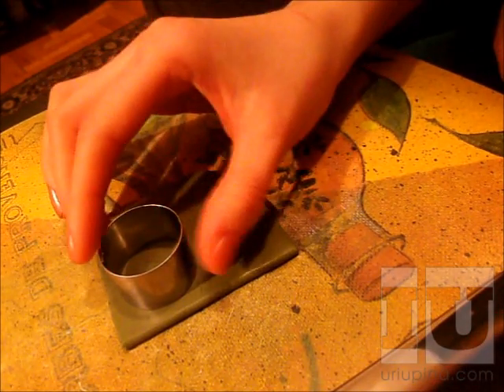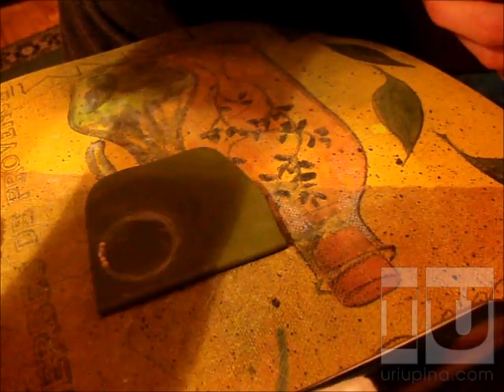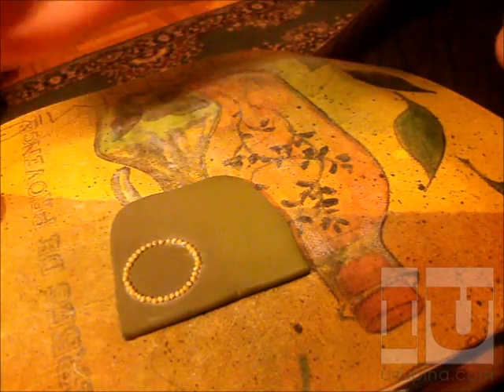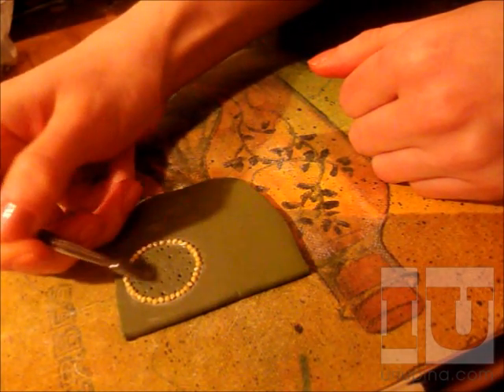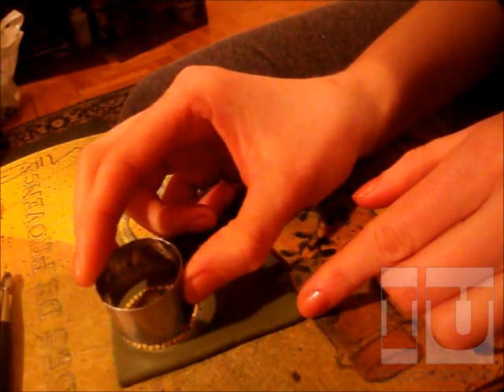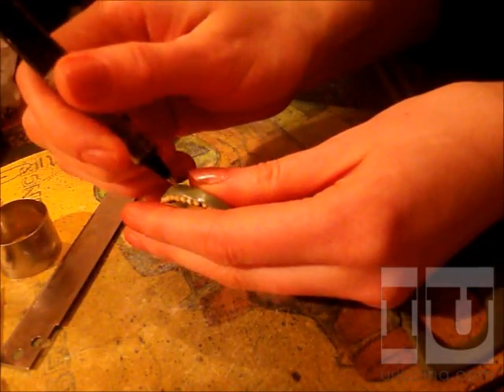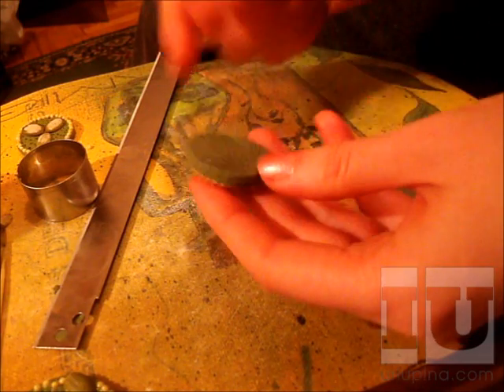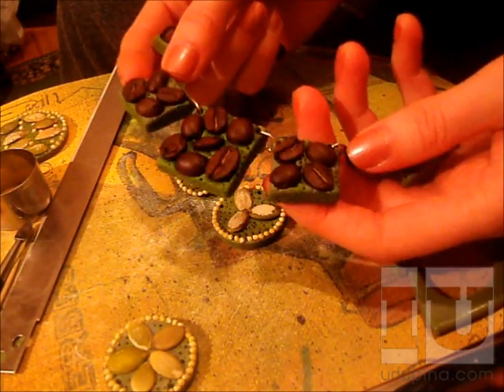Polymer clay jewelry with grains and seeds tutorial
Create jewellery with polymer clay, seeds & grains
Final image of the necklace is coming soon.